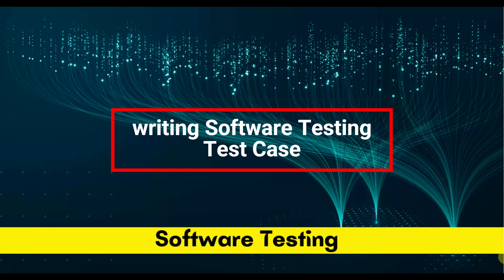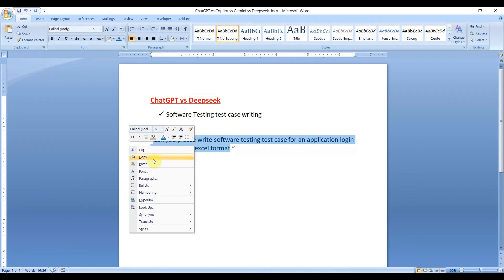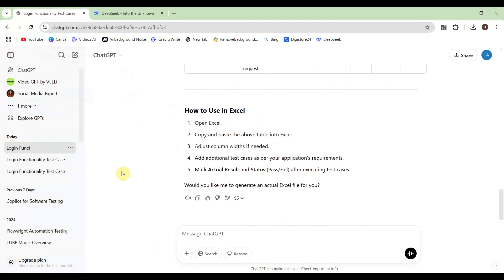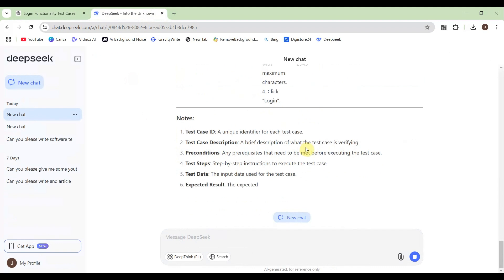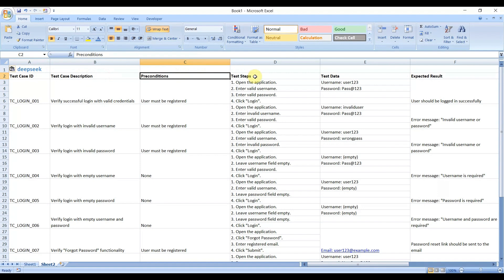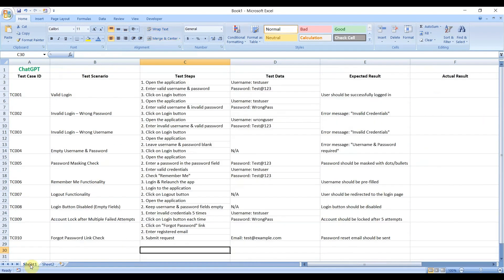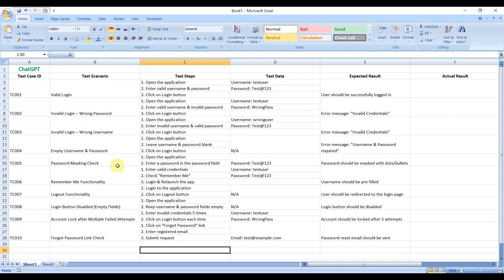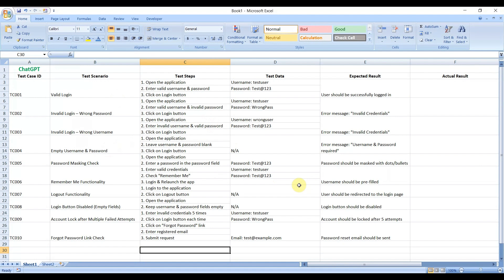How to Write Test Cases for Software Testing with DeepSeek vs ChatGPT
Software testing test case writing is manual effort. Now you can write test case using AI like deepseek, chatgpt etc. Learn how to leverage the power of Artificial Intelligence (AI) for software testing! In this video, we'll explore how to write effective test cases using two cutting-edge AI tools: DeepSeek and ChatGPT. We'll cover the basics of test case writing, demonstrate practical examples using both platforms. Discover how AI can streamline your testing process, improve test coverage, and save you valuable time.
Hope after watching this video you will be able to do same.

00:00 Intro
00:13 Different AI
00:42 Writing test case using deepseek and chatgpt
05:16 Outro